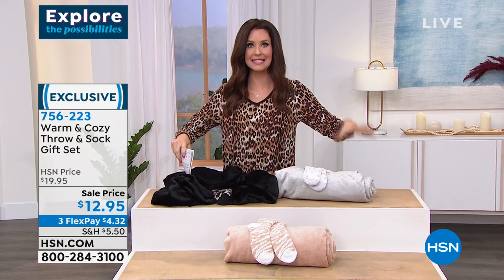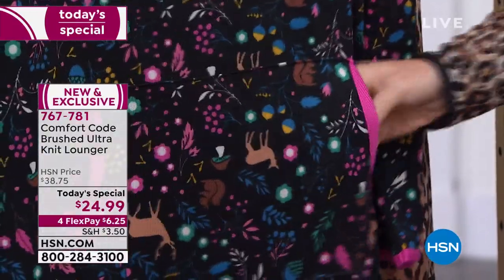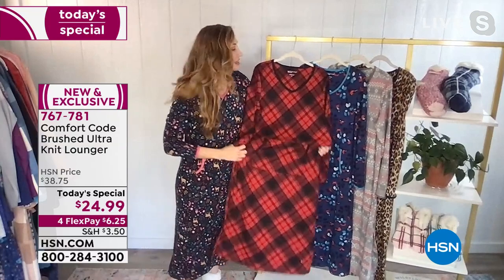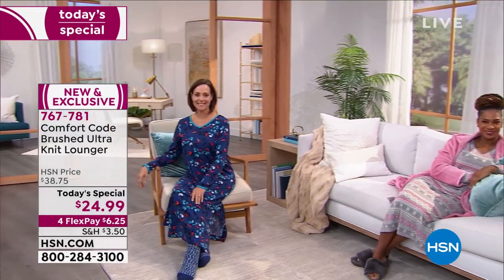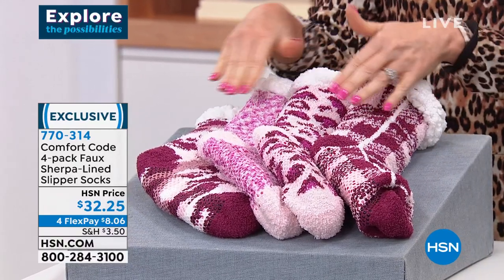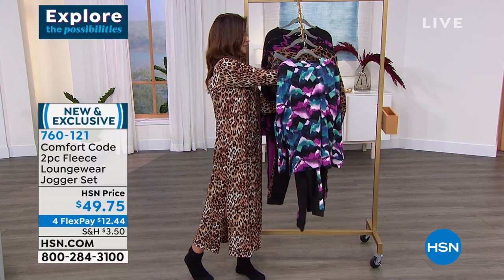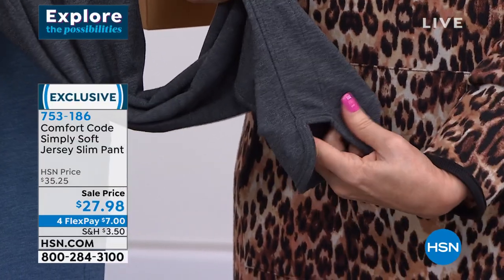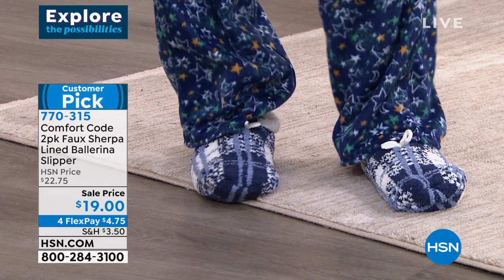HSN | Comfort Code by Cuddl Duds 01.06.2022 - 02 PM